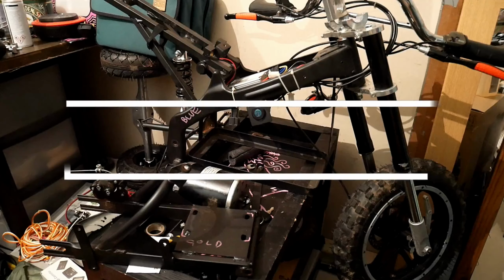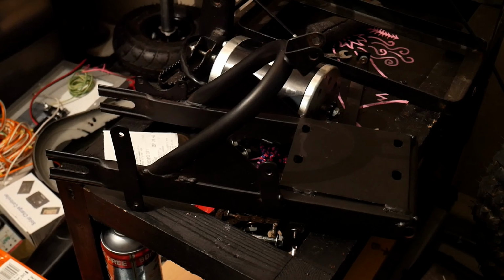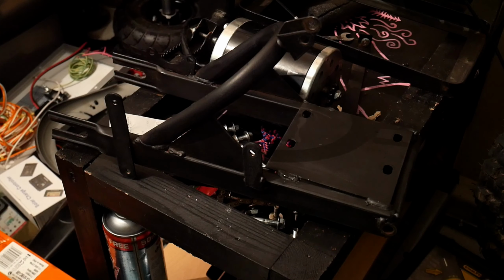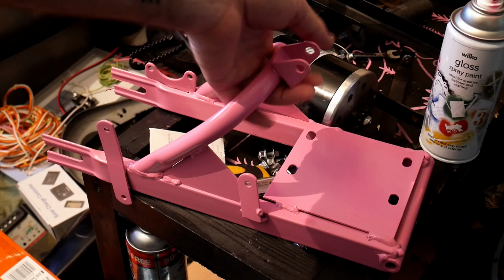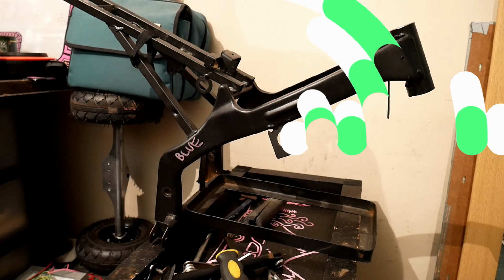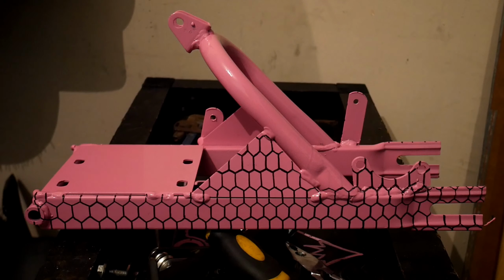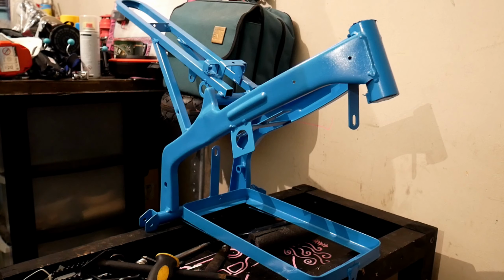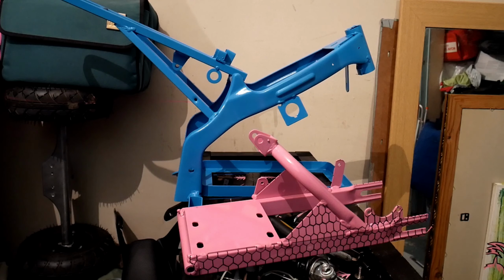Custom MAF E800 Mini Electric Dirt Bike 1000w - Spray Painting Frame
Part 2 : I bought a faulty MAF evolution E800 off eBay UK..All the fault was was a faulty fuse..very simple fix...I then took the kids dirt bike for a TEST ride..Just to keep me busy ive decided to upgrade it from 800w into a 1000w & do a CUSTOM spray job while im at it..